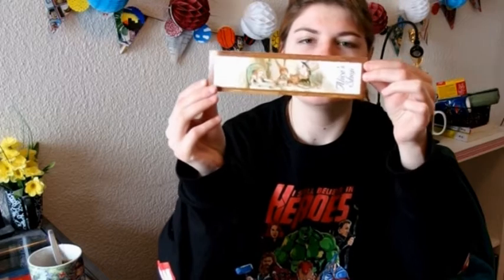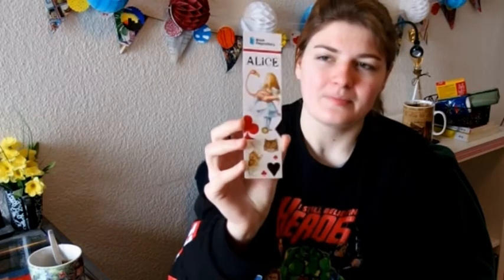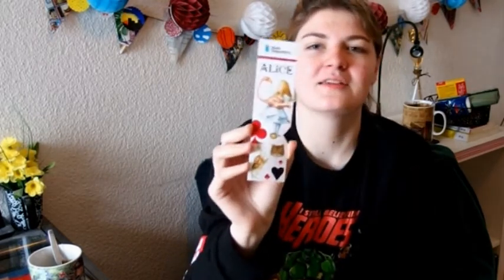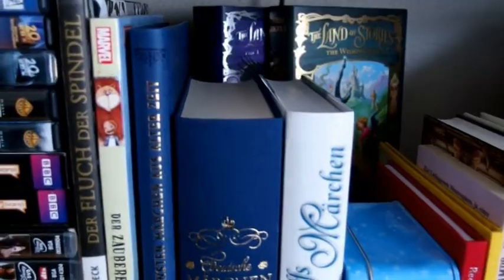ReadathonByZoe//Fairytales and the Flu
*LIKE for my happiness
*SMILE for your own happiness